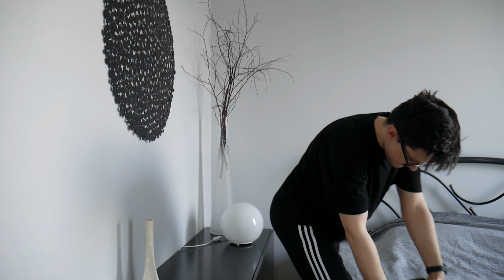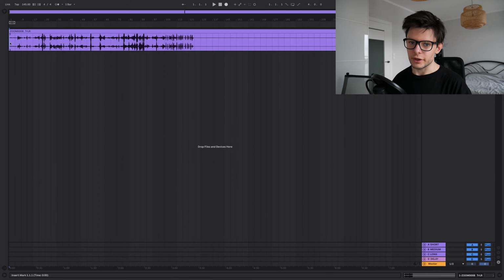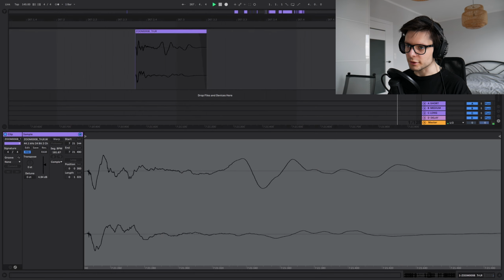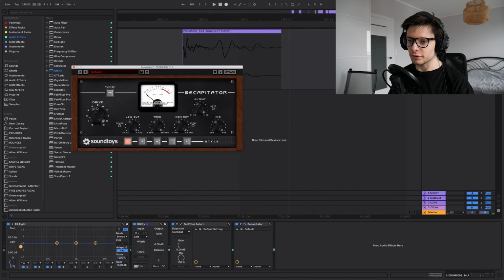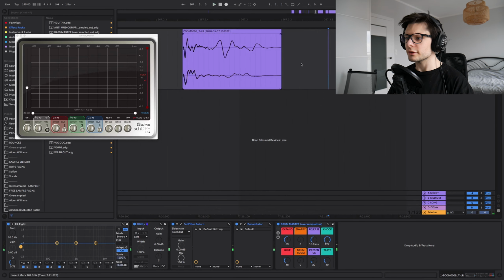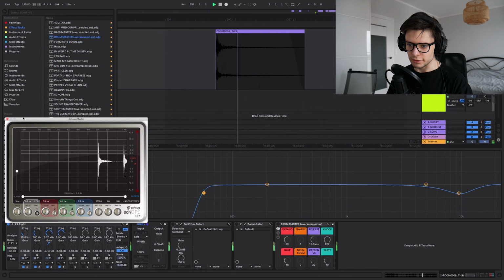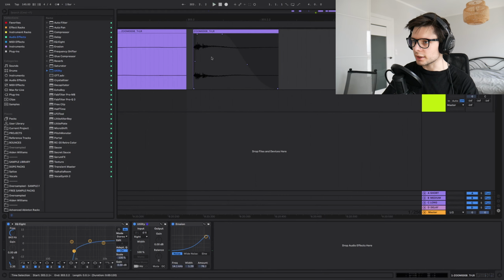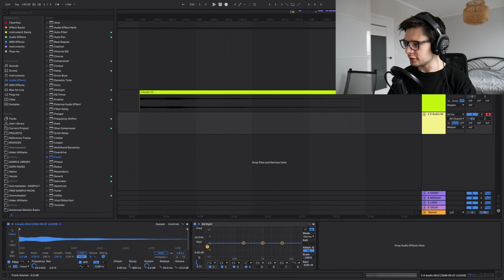How To Make SUPER HEAVY Foley DRUMS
In this video we're gonna learn how to turn self recorded foley sounds into unique and beefy drums.

🔥Oversampled BESTSELLERS🔥
GALAXY - Future Bass Sample Pack: